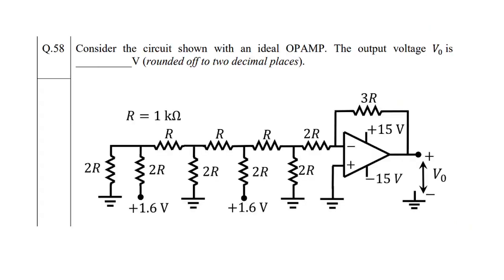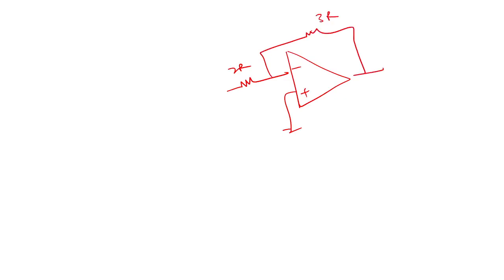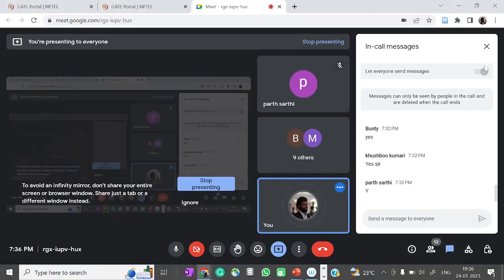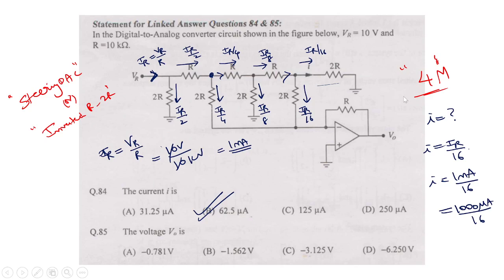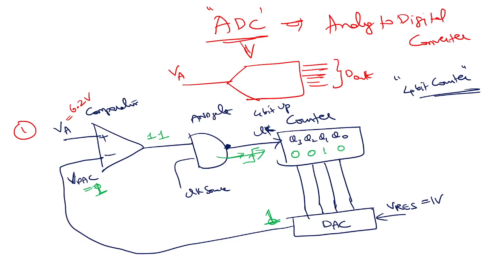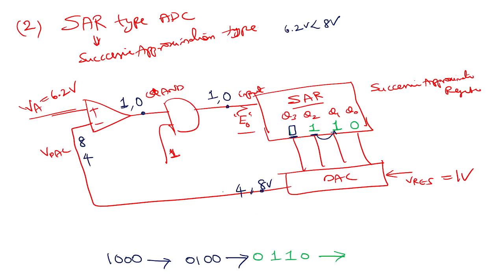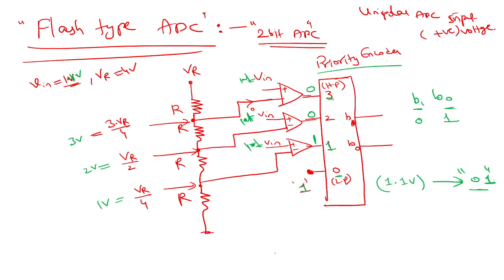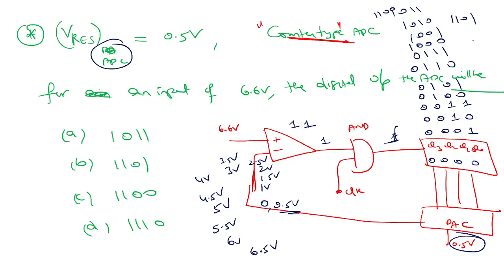GATE Preparation D10 | Problem-solving session on sequential circuits | Electronics